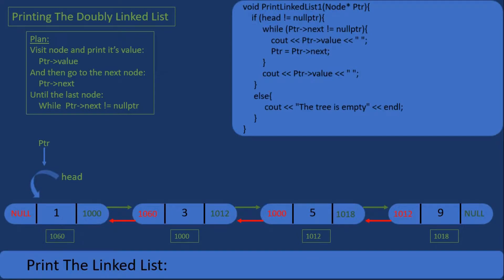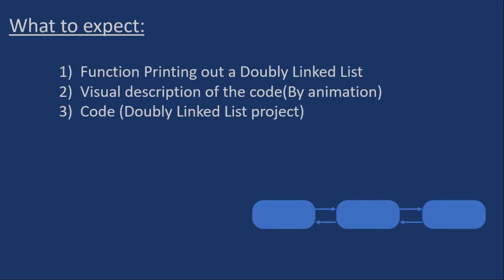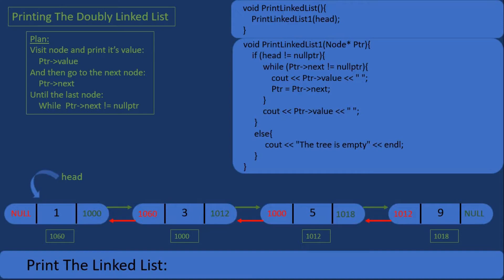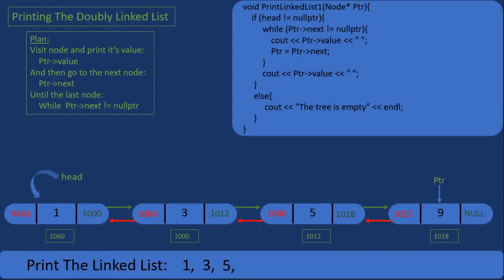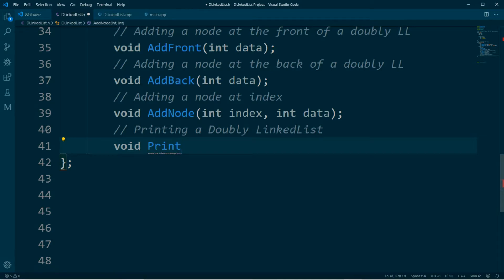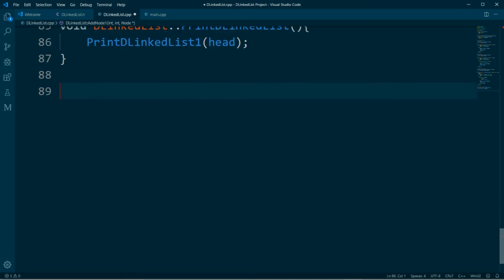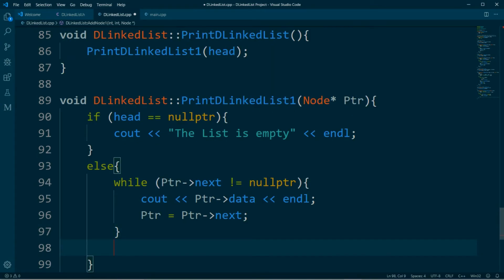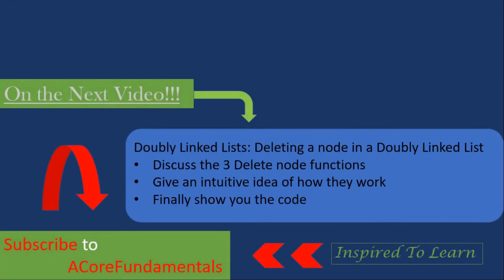Printing items in a Doubly Linked List c++ - (2020) with code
Doubly Linked List: Printing a Doubly Linked List - This video will show how to Print a Doubly Linked List, a type of Data Structure and will give us an idea of how Doubly Linked Lists Print function work as we continue
to build our Doubly Linked List project, in this playlist i will try and simplify the Doubly Linked List concept as much as possible.This Doubly Linked List project is part of the Data Structures playlist, where we cover a
lot of types of Data Structures. All the videos are animated so it easy to visualise the concepts we discuss in this channel

next video on How to Delete a node from a Doubly Linked List:
//*Link*//
after that a video on How to reverse a Doubly Linked List:
//*Link*//

Information:
This is a DoublyLinkedList video on Printing/traversing a DoublyLinkedList which is a type of DataStructure
and this video will cover the function that prints or displays a Doubly linked list, in this video i will show you an example and finally the code to create the Print function for Doubly Linked Lists... by ACoreFundamentals

Support us on Patreon because it helps us to continue making these videos as we are able with your to get better equipment to make this content even better for you. Thank you for your support.